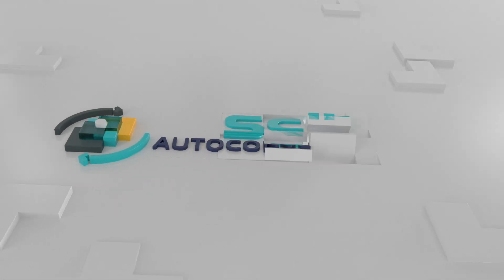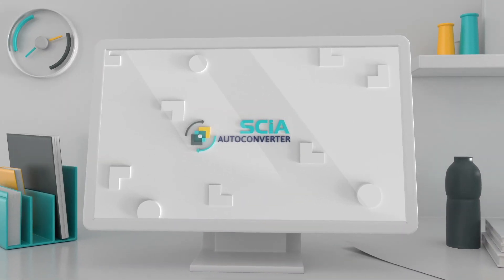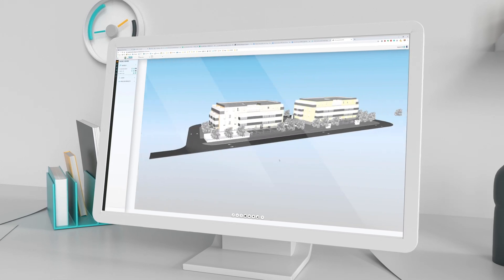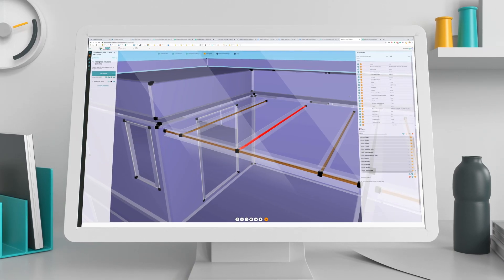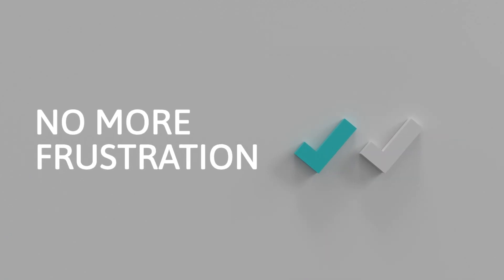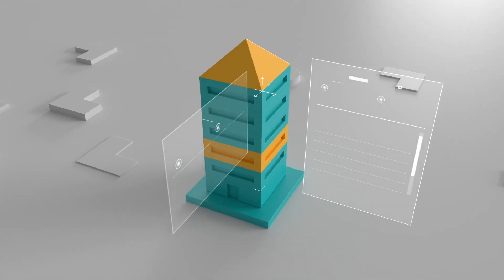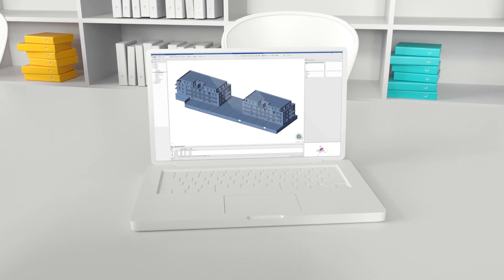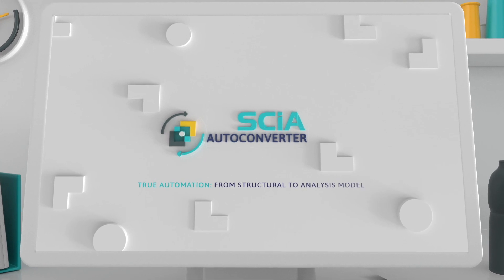[EN] SCIA AutoConverter product film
Discover the benefits of SCIA AutoConverter - a unique open application which allows engineers to join an OpenBIM process effectively and helps them to automatically convert any structural model coming from any CAD model into an analysis model in an OpenBim workflow.